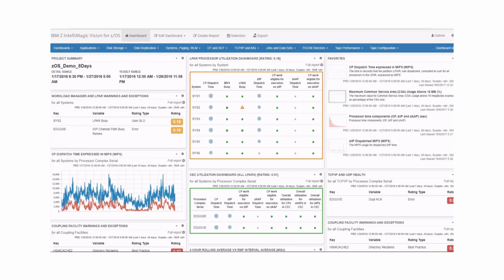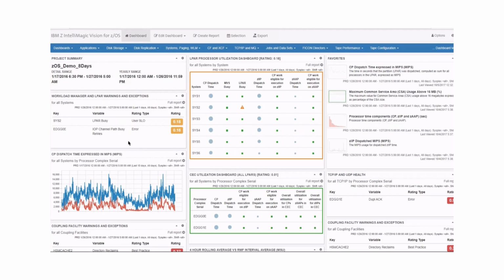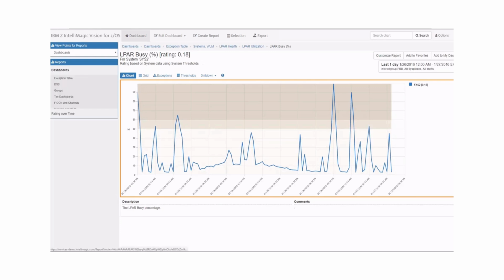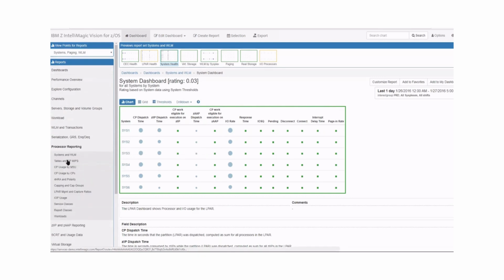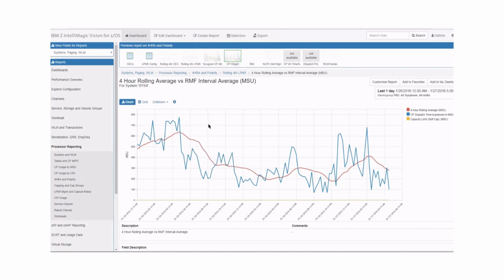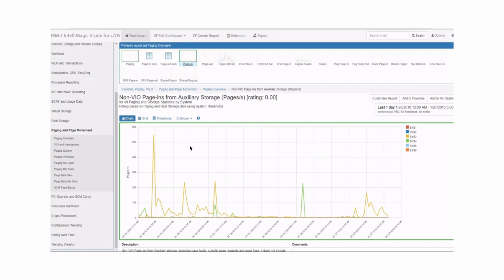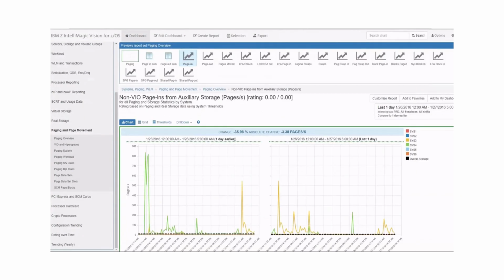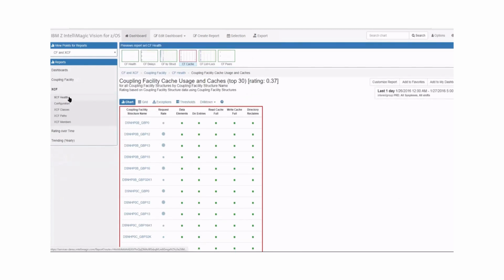Performance Management for z/OS Systems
Optimize z/OS Systems performance management using AI-driven analytics to proactively monitor and manage your z/OS environment, prevent disruptions, reduce costs, and preserve the reliability and availability that mainframes are known for.